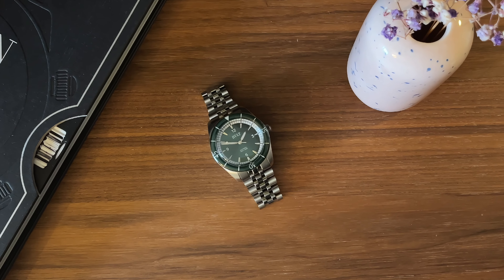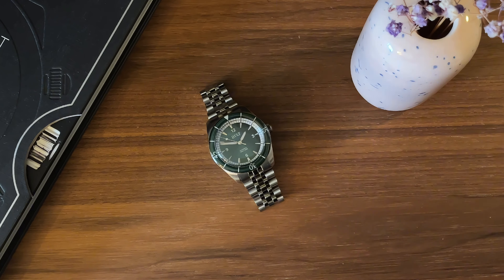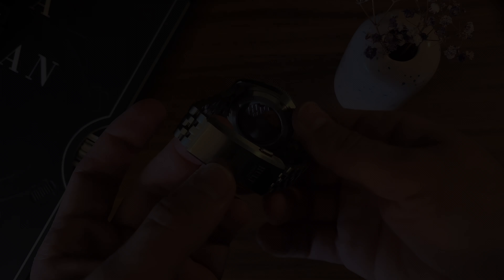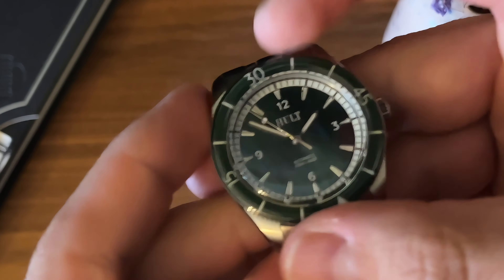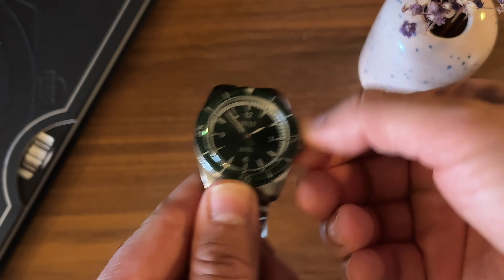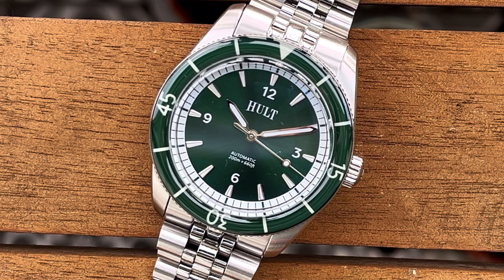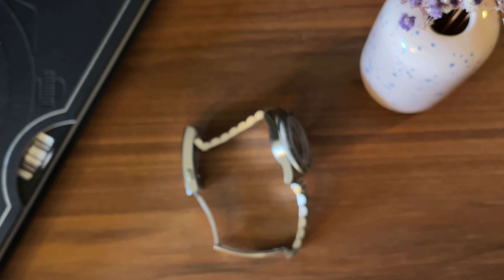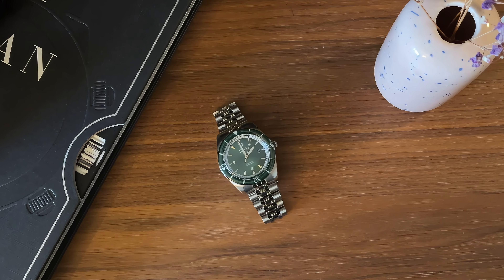This might be the best affordable diver under 38 mm! Review of the Hult Aquatique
Hi! My name is Daniel and I am a watch enthusiast from Sweden.

mad20 for 20% of any watch at vescari.com
MAD4WATCHES for 25% of your watch roll MAD4WATCHES for 15% of

The trend of smaller size watches continues and now there is a new player in town - Hult. Inspired by vintage styling but with modern specifications the Aquatique really impressed me.